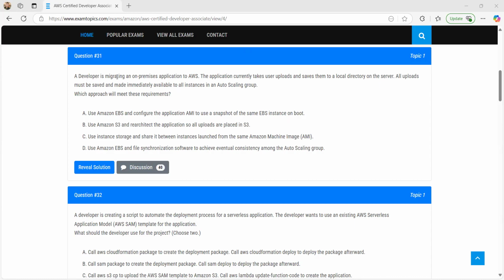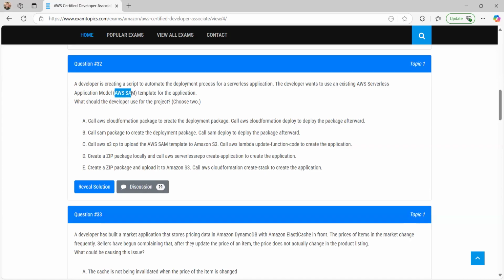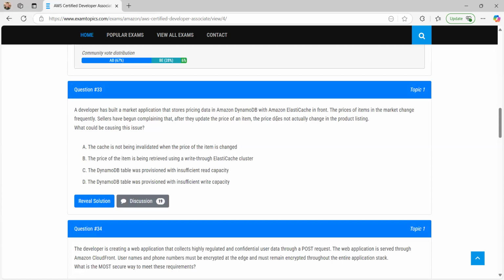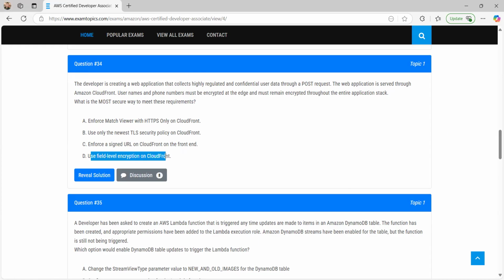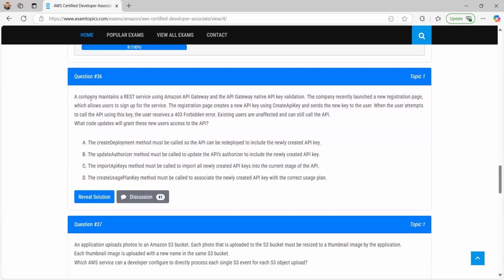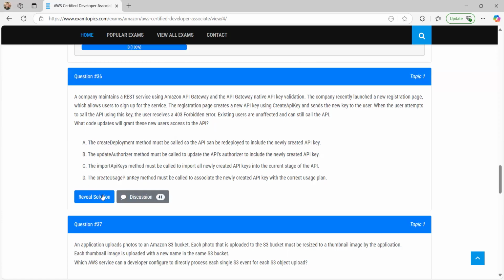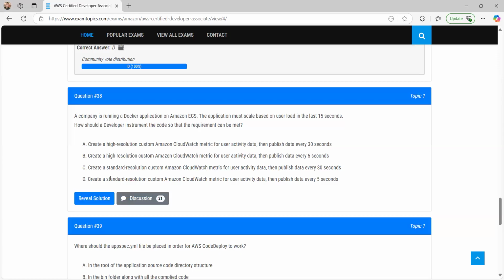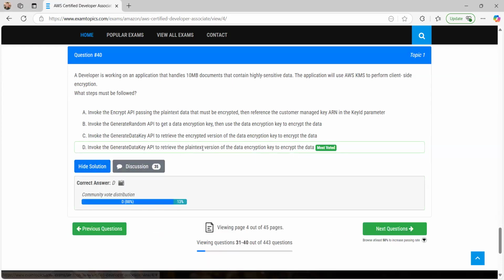AWS DVA-C02 # Practice Questions (Q31 - Q40)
In this video we will cover aws certified developer practice questions Q31 to Q40 (AWS DVA-C02)